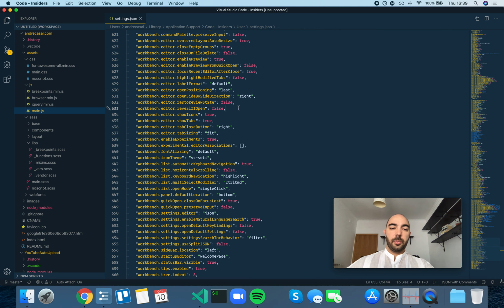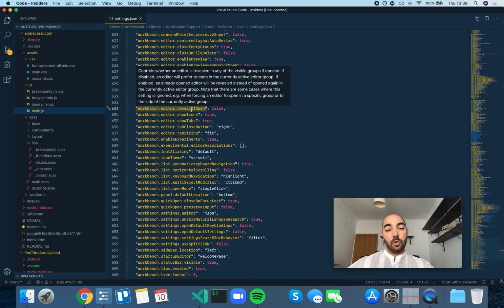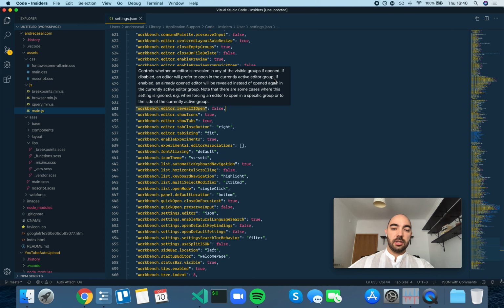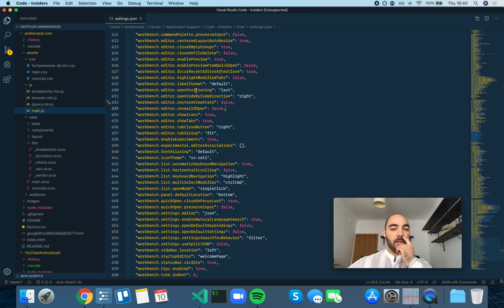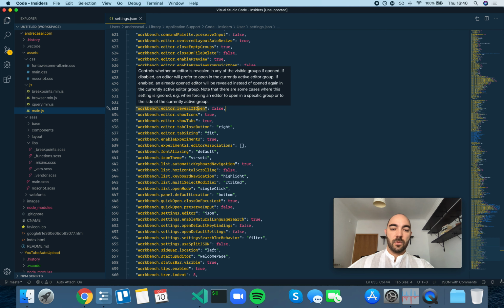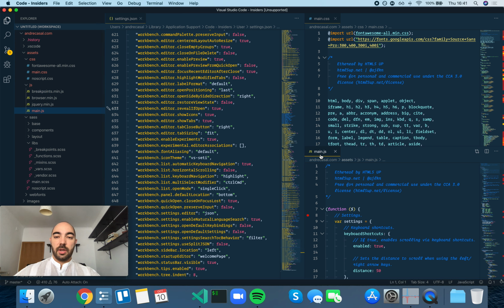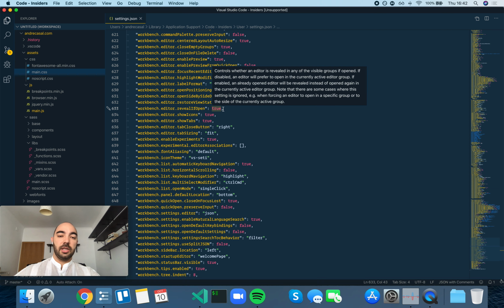VS Code Setting: workbench.editor.revealIfOpen